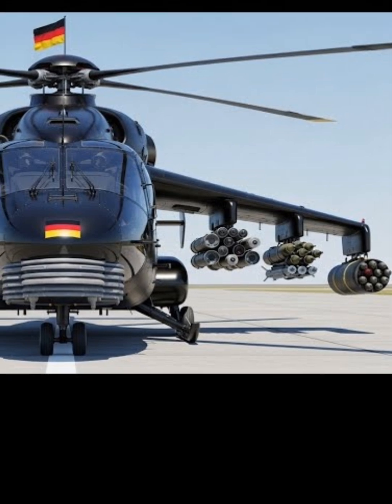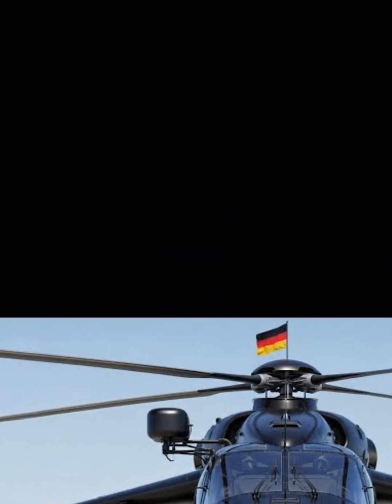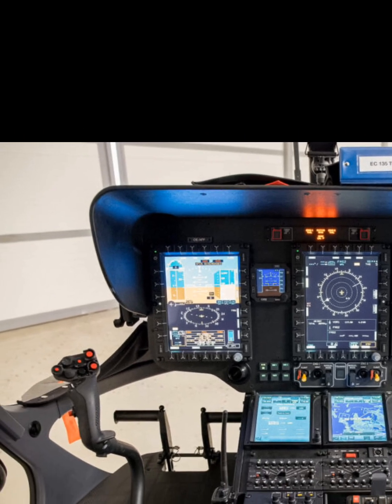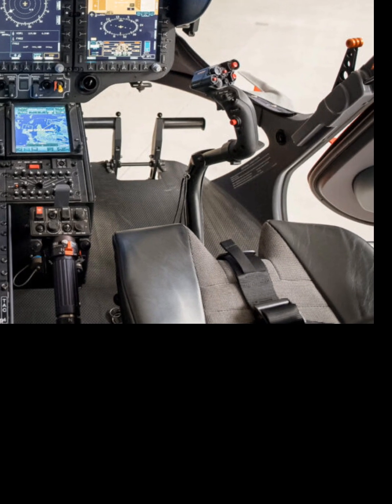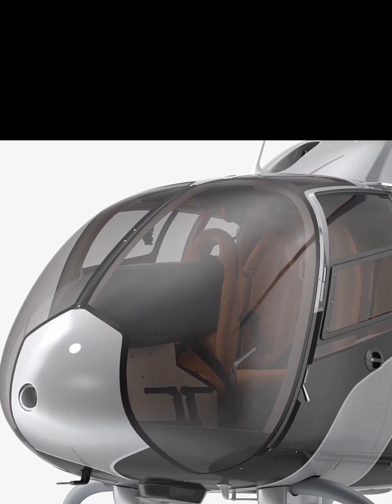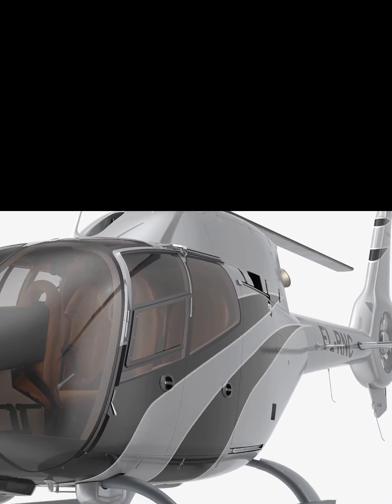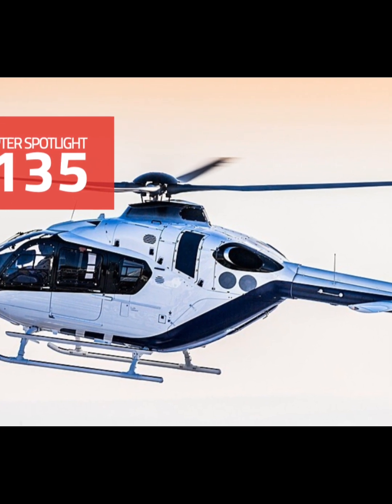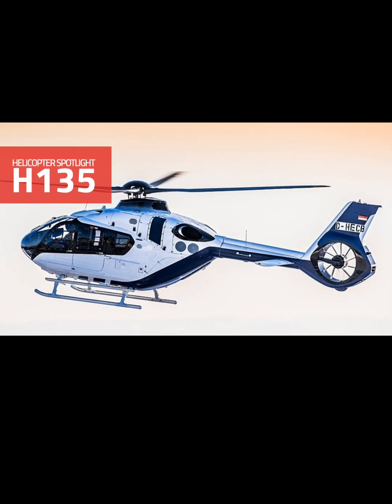2026 Airbus H135 Helicopter – Futuristic EC135 Upgrade! Next-Gen Tech Revealed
2026 Airbus H135 Helicopter – Futuristic EC135 Upgrade! Next-Gen Tech RevealedExperience the 2026 Airbus H135, the futuristic evolution of the EC135 helicopter. This short review covers its advanced avionics, powerful twin engines, low-noise rotor system, and multi-mission capability. From rescue to VIP travel, the Airbus H135 sets a new standard for performance and innovation. Watch the full breakdown of this next-gen light helicopter.